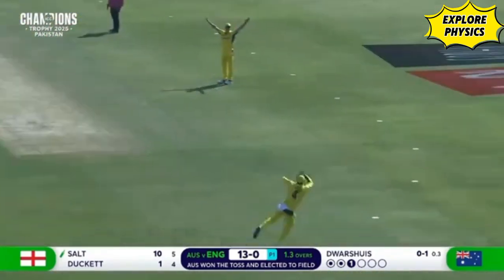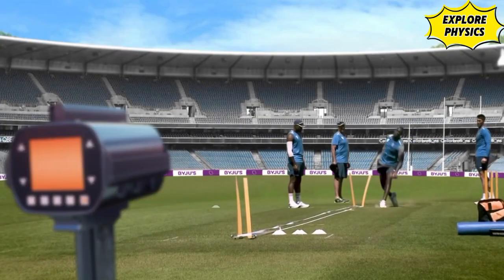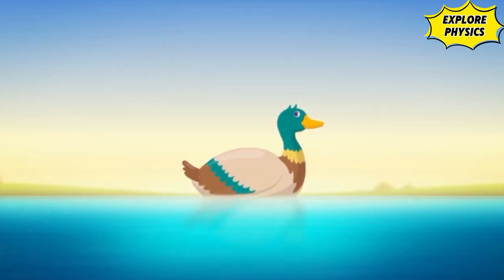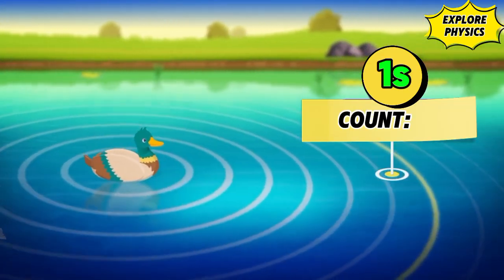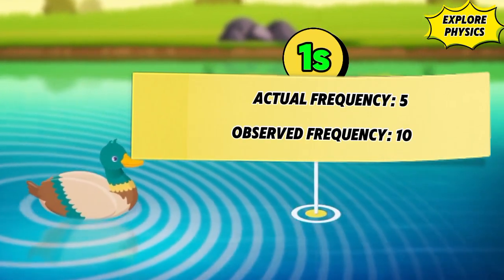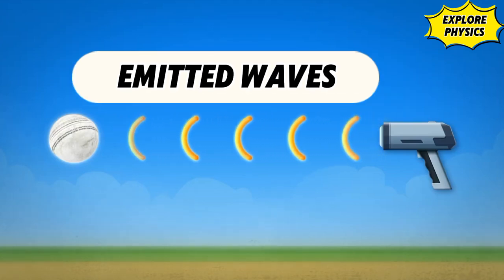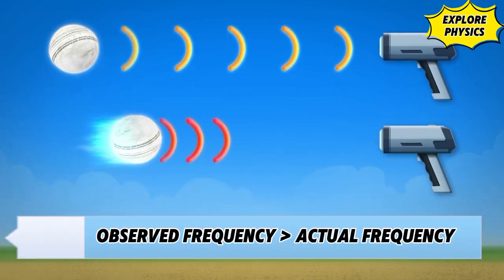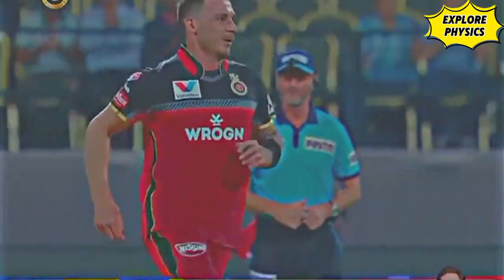understanding how to measure the ball speed in cricket 🏏 | Radar Gun 🔫 principle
understanding how to measure a bowler's pace in micro seconds in cricket 🏏.